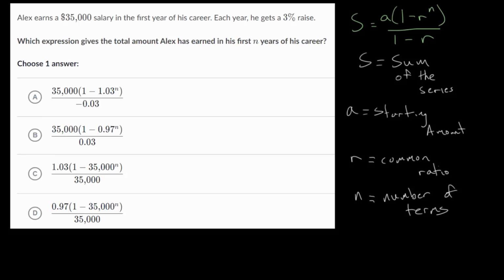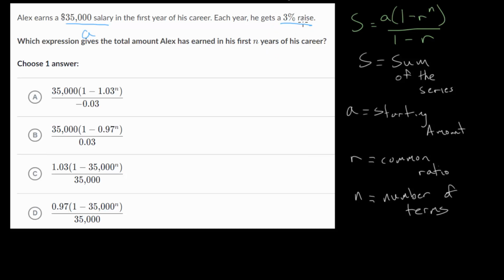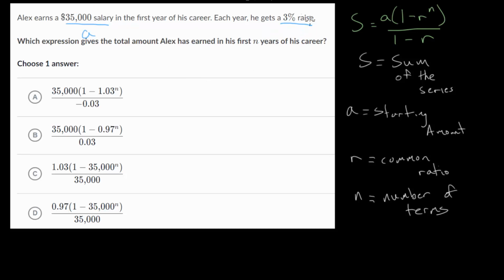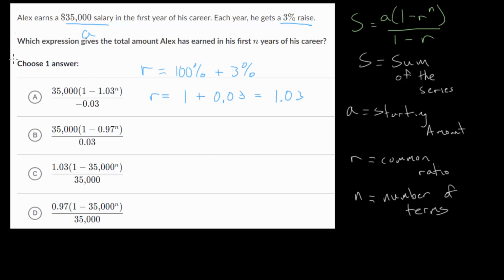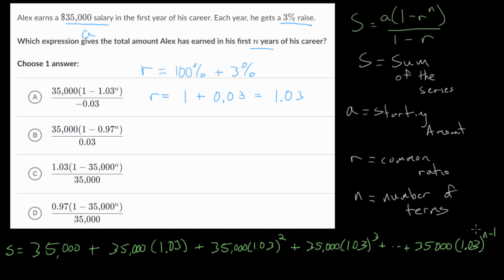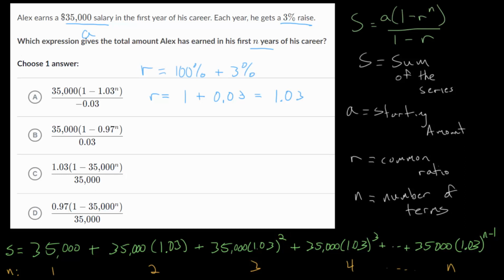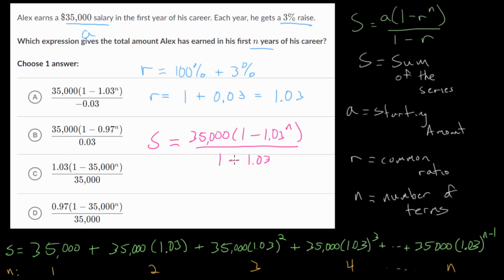Finite Geometric Series Word Problems: Challenge Problem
This video continues with the idea of solving word problems with a finite geometric series by looking at a more challenging example problem from the Khan Academy exercise linked below. Generally, the best way to approach these problems is to use the formula for a finite geometric sum.

Start by identifying the initial value, the common ratio, and the number of terms in the series. Then, plug them into the formula and use the calculator to find a decimal answer. It may also be helpful to write out the series from scratch to make sure that the answer makes sense. Checking to make sure the answer is correct from the formula can be tedious but can be done but adding up each term in the series by hand.

Khan Academy exercise to practice:
1. Finite Geometric Series Word Problems

EulersAcademy.org